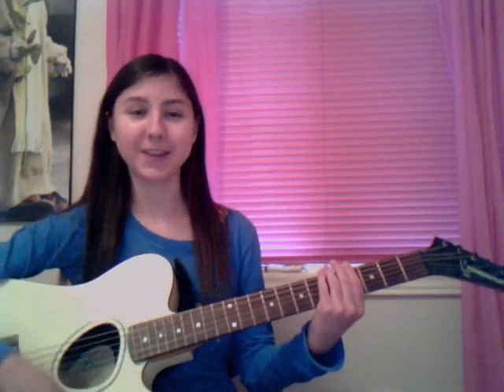Easy Guitar Tutorial For Perfect By Hedley.wmv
Hey everybody ! I am STILL in Florida and its pretty good here! Um i will be posting my taylor swift mash up guitar tutorial part one and two later this week so look out for that and i hope u like this one. I LOVE hedley and this is such as great songs as are all of their others. Love Tessa!